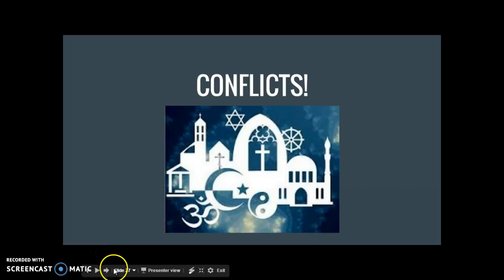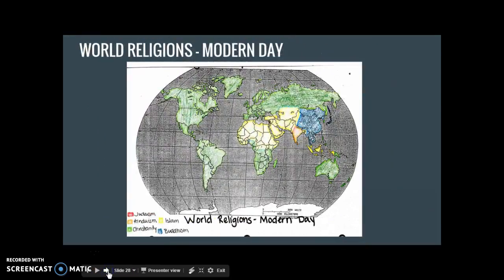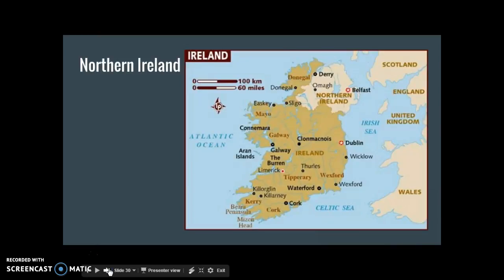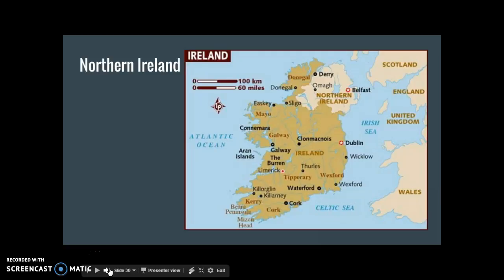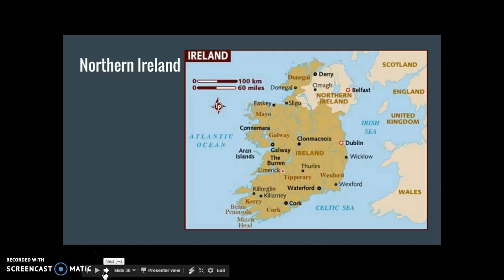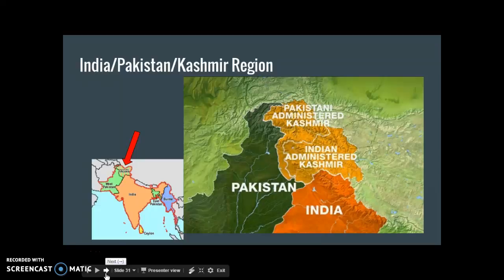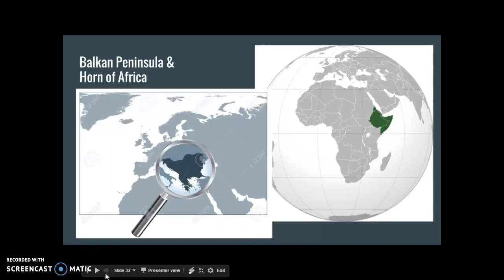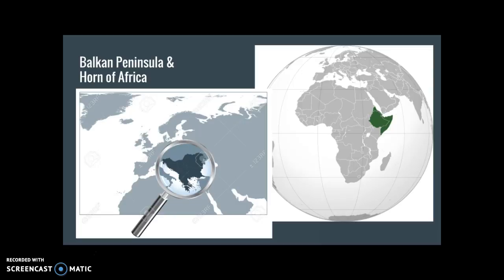Unit 1 Day 3